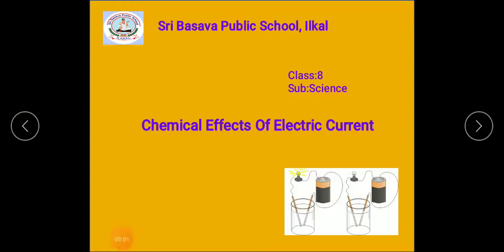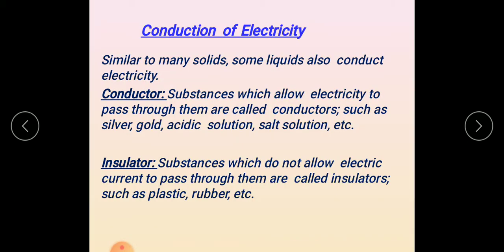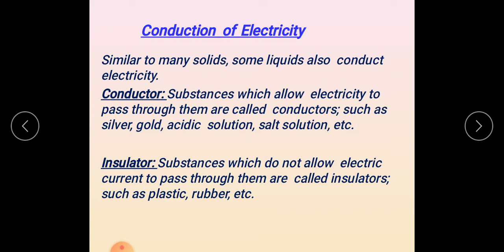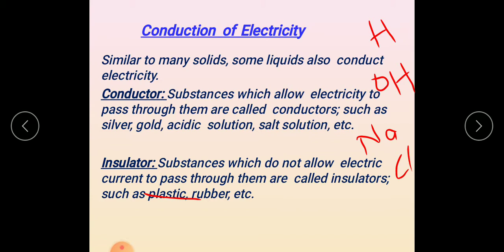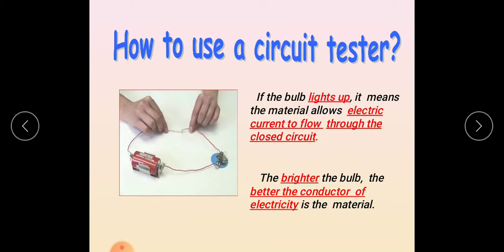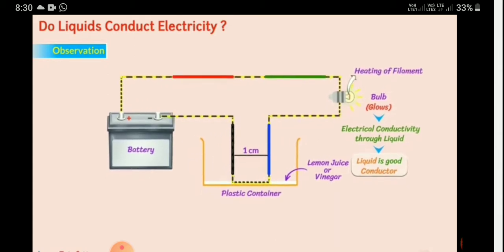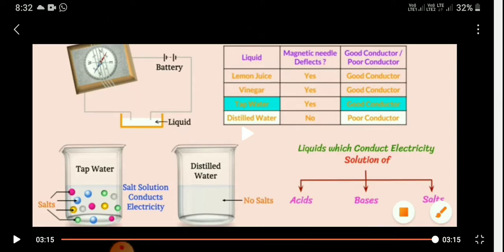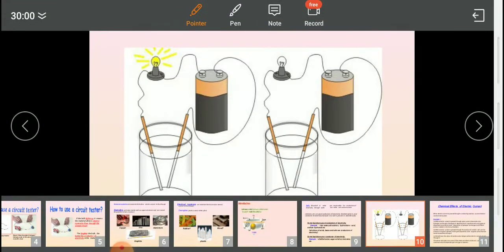chemical effects of electric current part-1